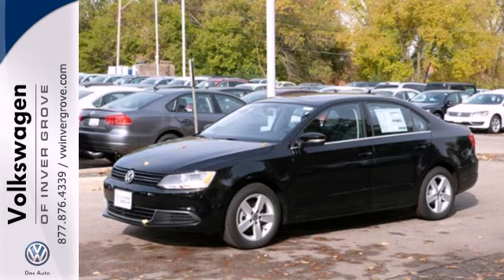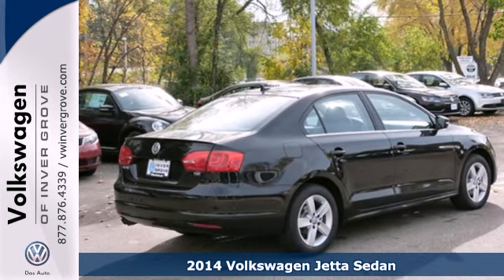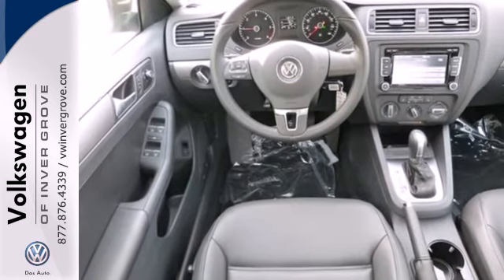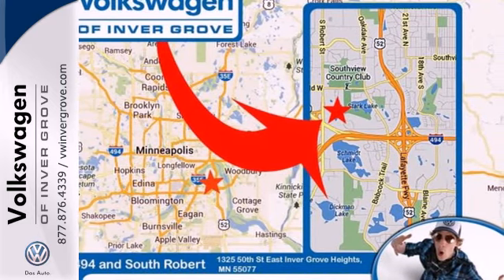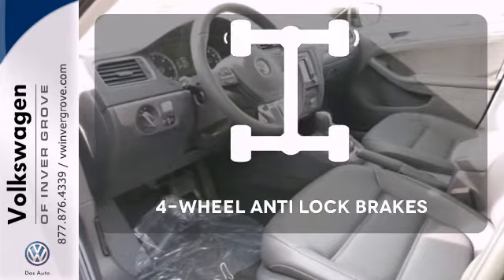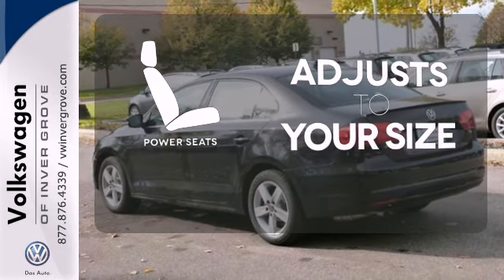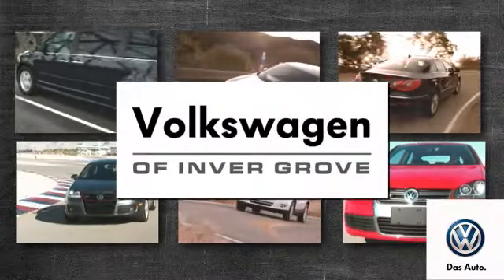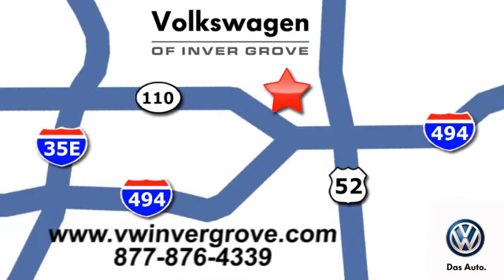2014 Volkswagen Jetta Sedan St-Paul MN Minneapolis, MN #69966 - SOLD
Year: 2014
Make: Volkswagen
Model: Jetta Sedan
Trim: 4dr DSG TDI w/Premium
Engine: 2.0 L 4 Cyl. Cyl.
Transmission: Automatic
Color: Black Uni
Stock #: 69966

Address:
1325 50th Street East